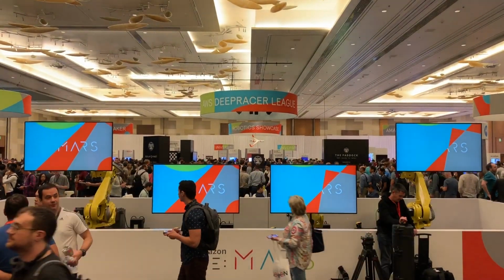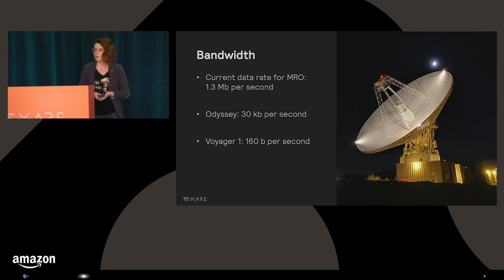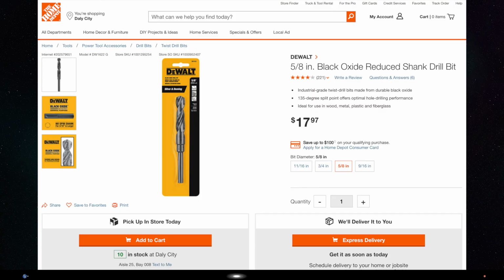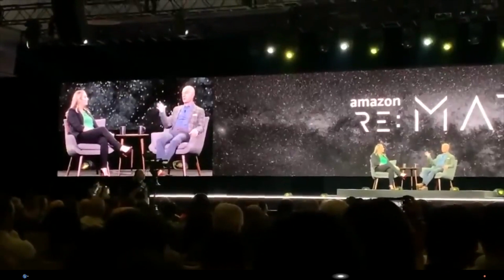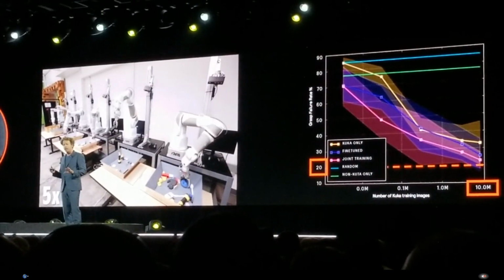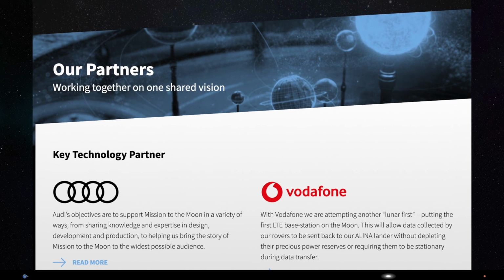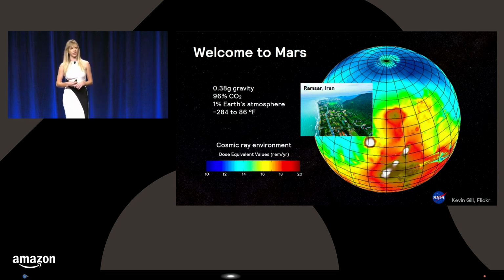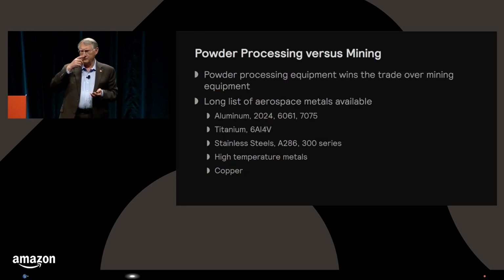Amazon Re:MARS Recap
Hosted by Adam Raudonis

Links